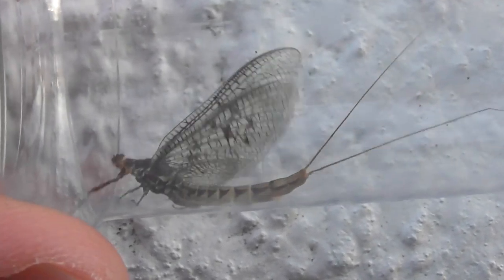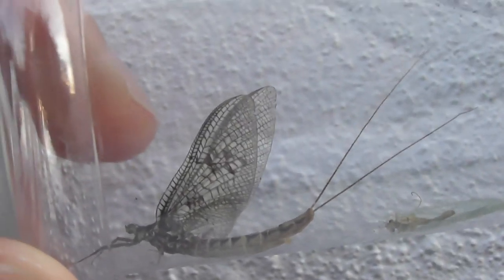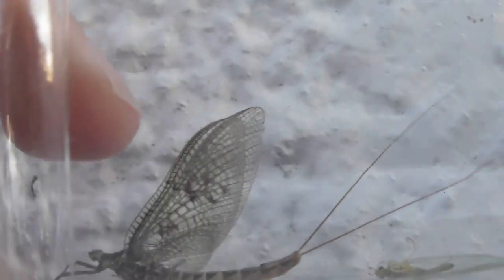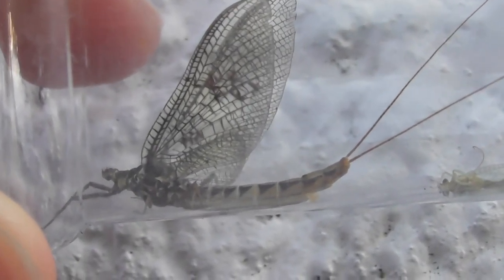Mayfly Shadflies Fishflies rare find in Cambridge UK 8jun21 81pm rare unusual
.Always change quality to 4K or 1080p or original quality as Youtube default to a lower resolution so video doesnt look as good as it should ! ( click the icon like a cog to bottom right of each video each time you watch 1 of my videos ) ,If you like my video please click like & then copy & paste the link to your family and friends in an email or to Twitter or Facebook etc to promote my work  and bookmark my account which is